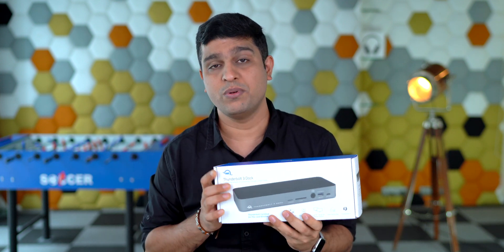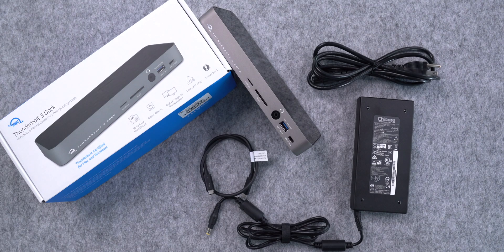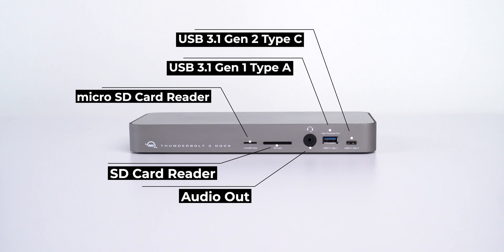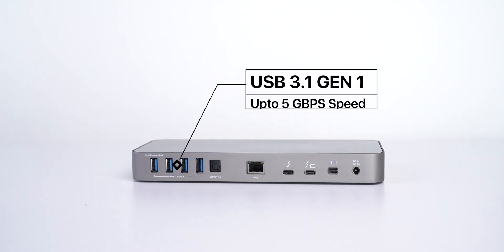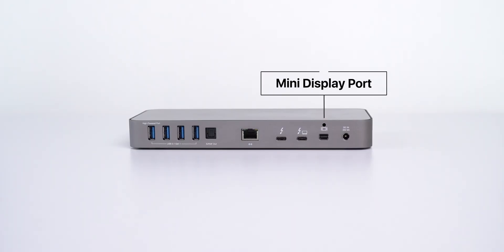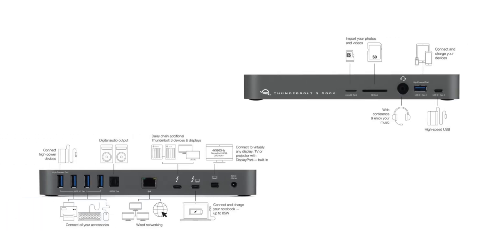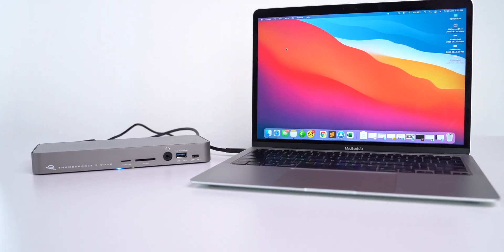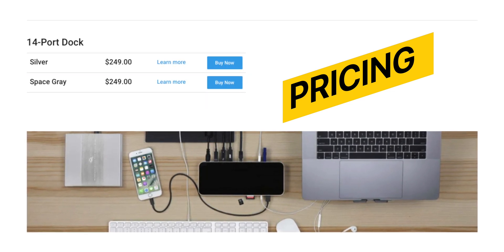Review: OWC Thunderbolt 3 Dock - MacBook USB Hub with 14 Ports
Imagine if your MacBook had 14 ports? And you can use them all simultaneously for charging, external display, audio input/output, data transfer, and more. It seems like a dream, right? Well, with OWC Thunderbolt 3 Dock, you get precisely that!

But does this sleek OWC dock work as smoothly as it claims? Let’s find out as I test it and share its nitty-gritty, hands-on review with you all.

00:00 Intro
00:41 What's in the box
01:00 Design
01:27 Tech Specs
02:04 Performance
03:18 Display Support
04:06 Conclusion